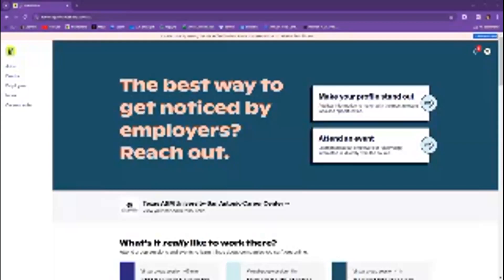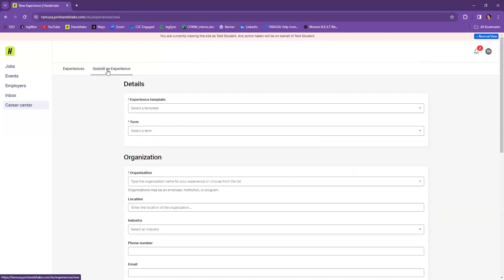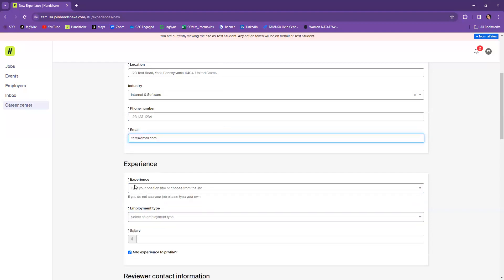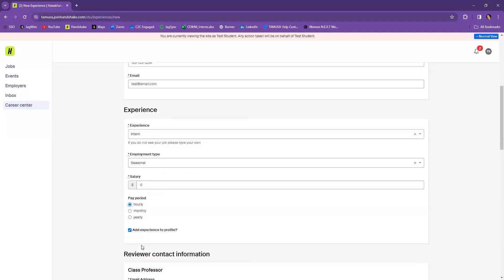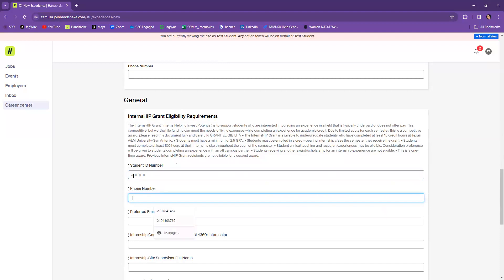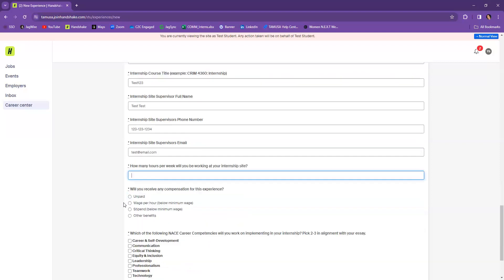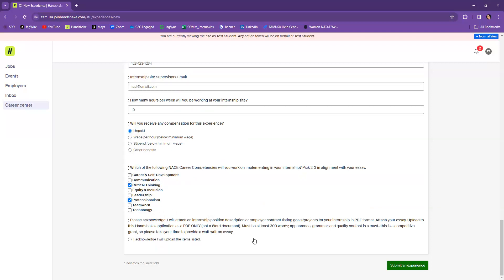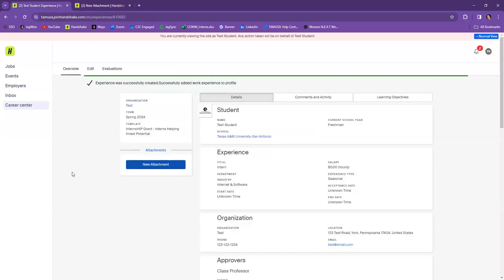InternsHIP Grant Application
View this video to understand the steps in applying for the Texas A&M University- San Antonio's Mays Center InternsHIP Grant on Handshake.